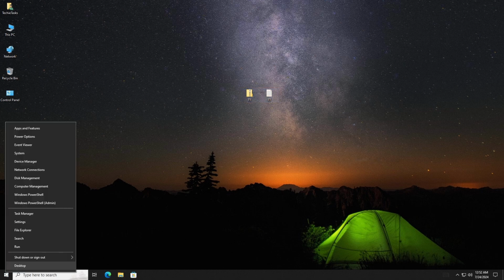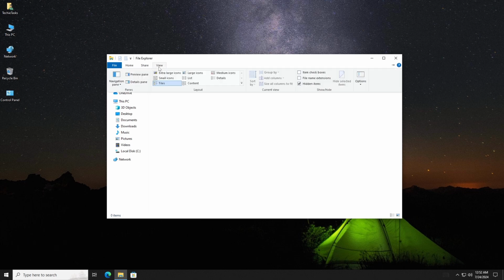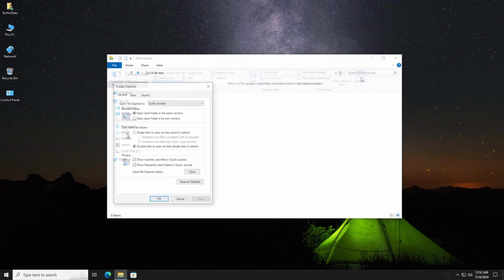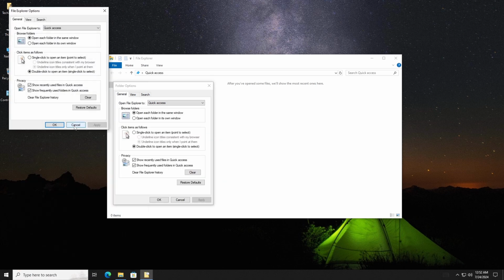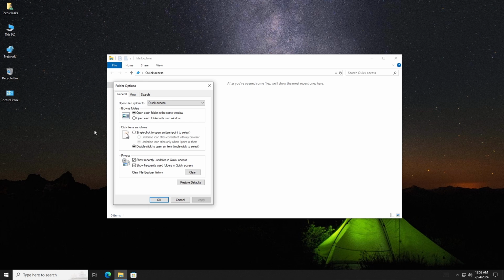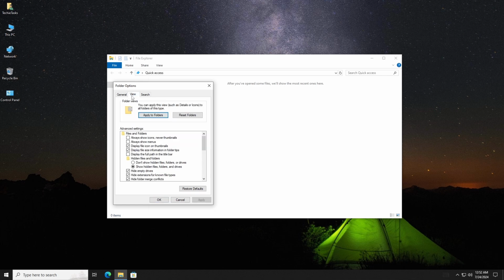How To Show / Hide Extensions For Known File Types in Windows 10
Thanks ❤️